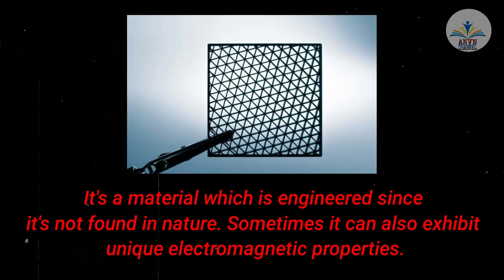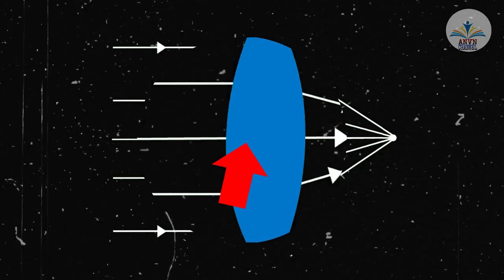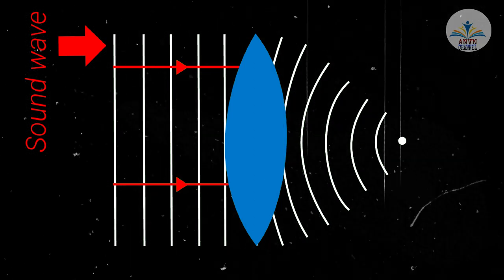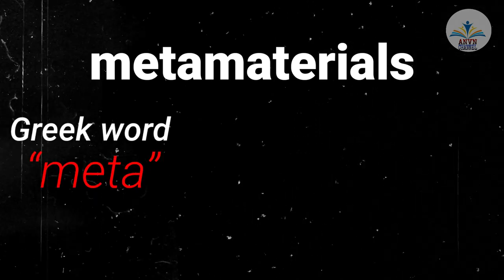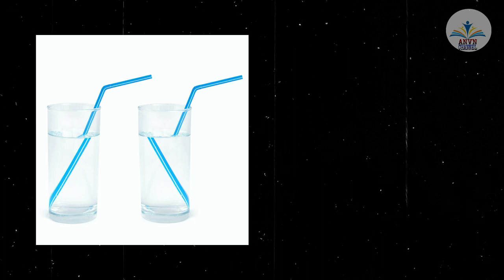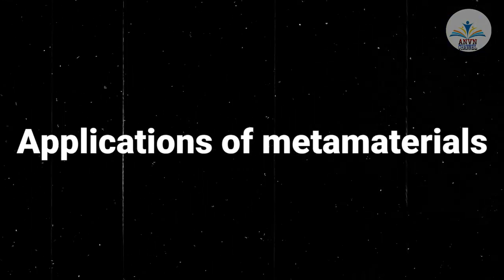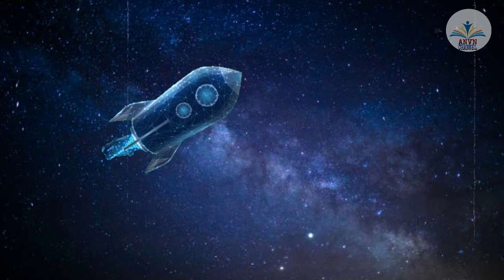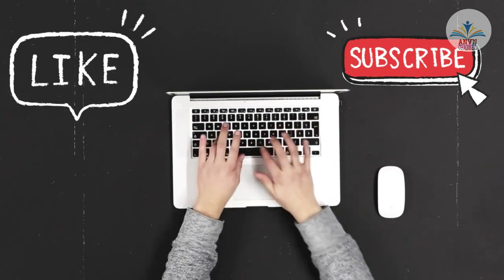What is a Metamaterial?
Hi friends, this is a short video about metamaterials. Hope you like it :) .

I made a mistake in 0:52 where it is "wave" not "light"
Sorry for inconvenicence